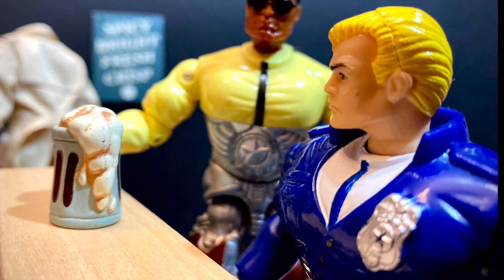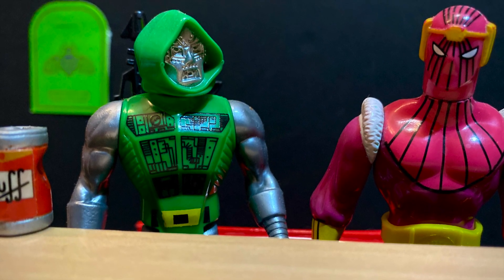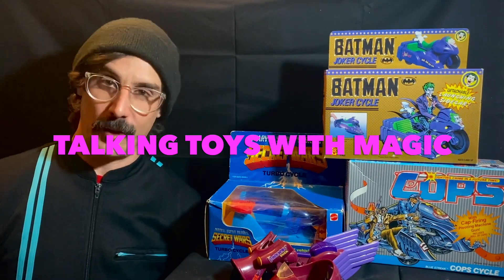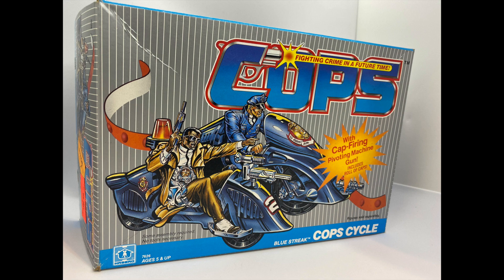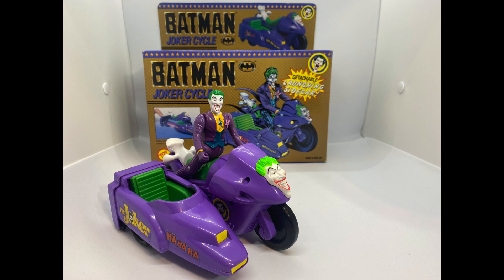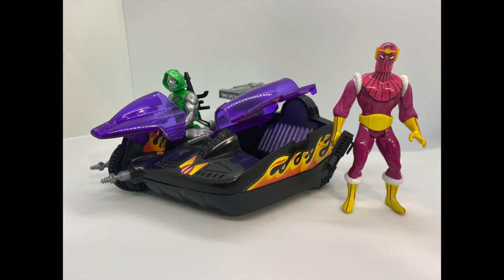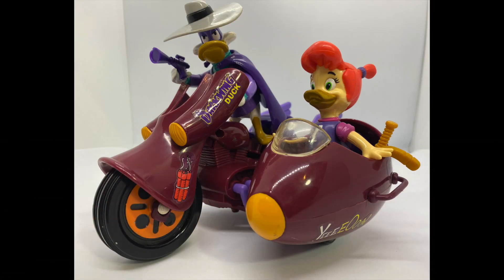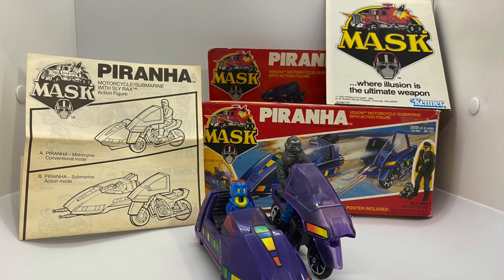EP2.0 'Motorcycle Sidecars'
A show where we hang out with Magic and talk about toys from vintage to modern. We also like to add a little dose of comedy to the show when we can. A show for anyone who is interested in toys and toy collecting.